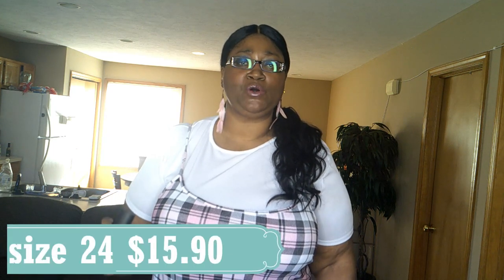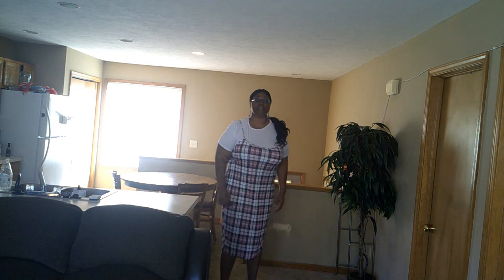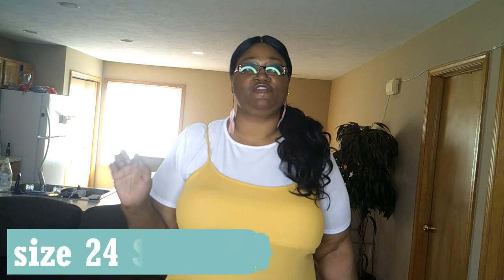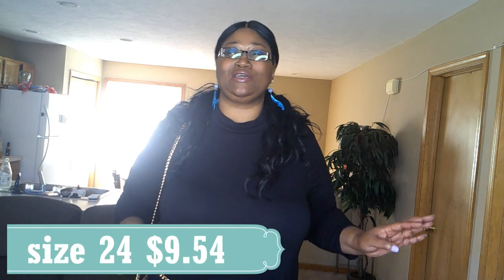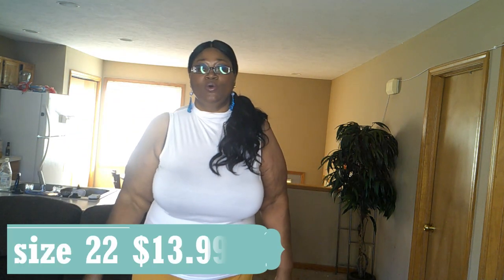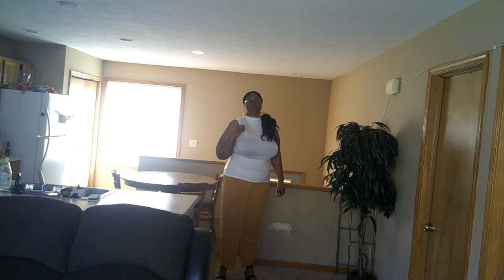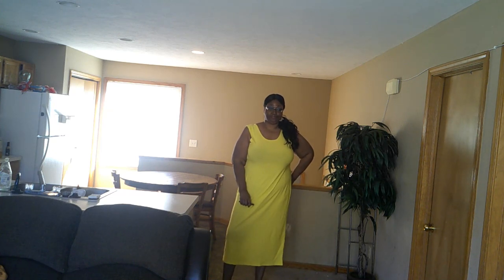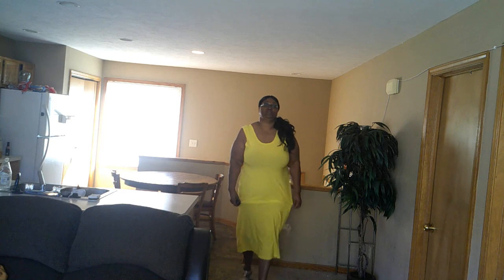how to dress for fall try on haul// ft boohoo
Also most of my accessories are from ebay and rebdolls . I'll leave links down below for my ebay accessory video and all the items from BooHoo

Plus Scoop Neck Maxi Dress yellow $9.54

Plus Rib High Neck Belted Midi Dress blue $14.84

Plus Scoop Neck Jersey Maxi Dress red $7.95

Plus Rib Button Front Split Maxi Skirt mustard $13.99

Plus Roll Neck Jersey Shift Dress black $9.54

Plus 2 in 1 Jersey Pinafore Dress mustard $14.84

Plus 2 in1 Rib Check Pinafore Dress pink $15.90

Plus Spot Print Ruffle Hem Sundress carmel $14.84

follow me on the gram @georgettemoesta
height 6'2
weight ain't missing no meals lol 3x 4x